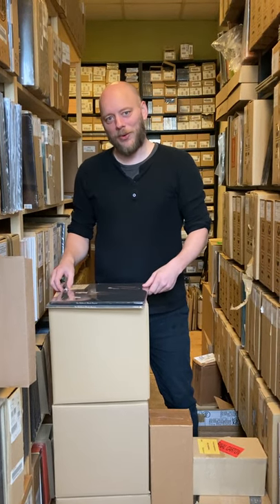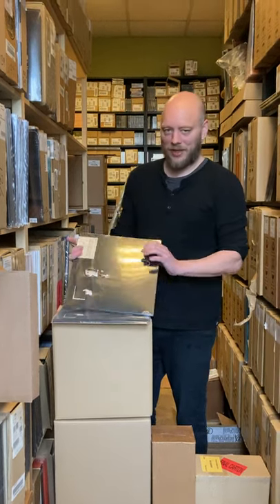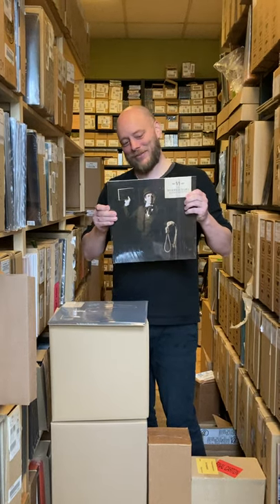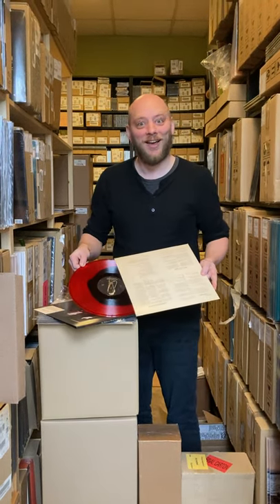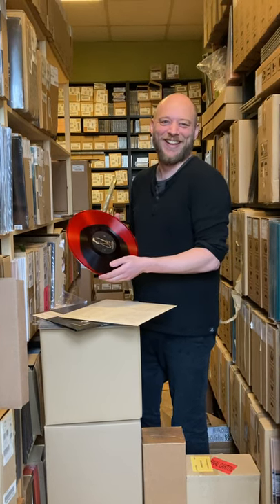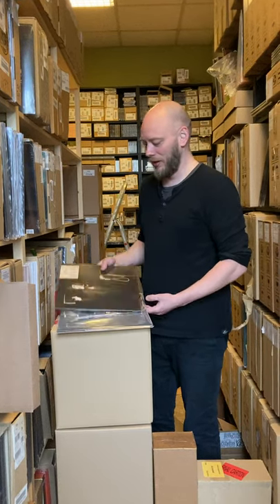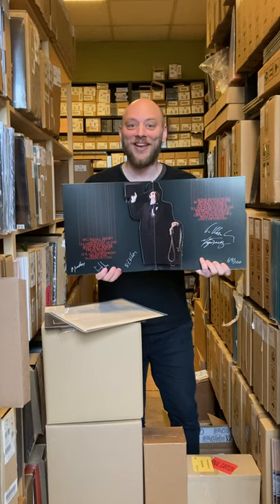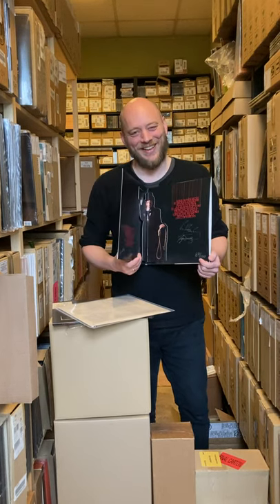The Malefactor's Bloody Register Vinyl presentation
The Malefactor's Bloody Register out on vinyl for the first time.
Get your it customized, signed and numbered directly from the band!